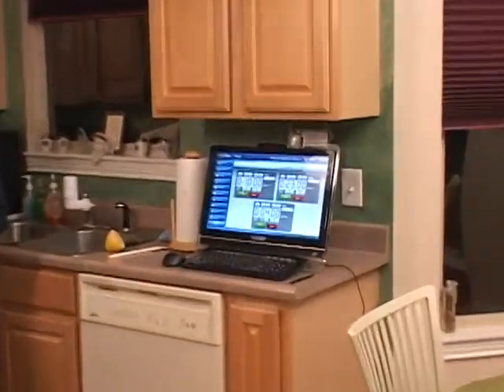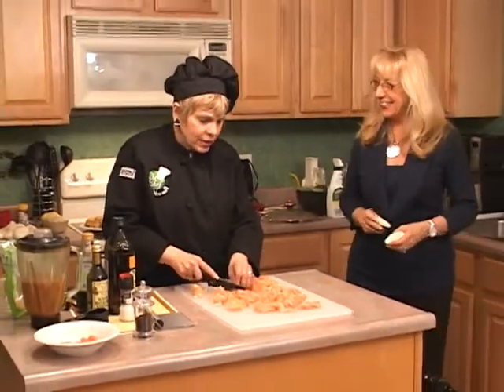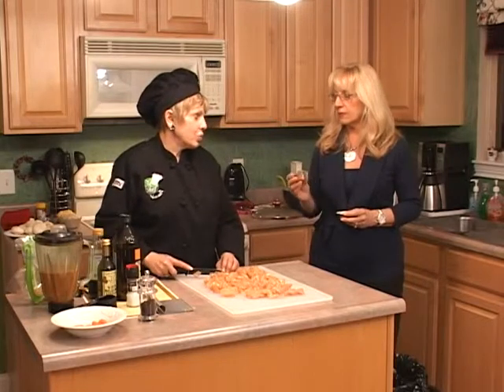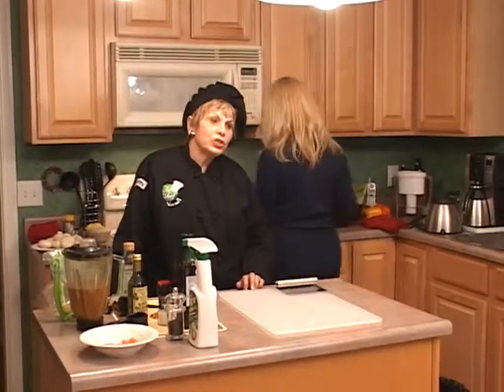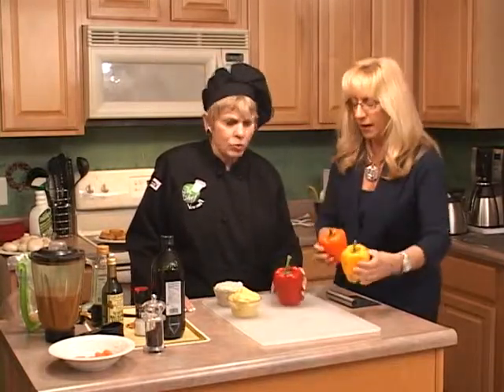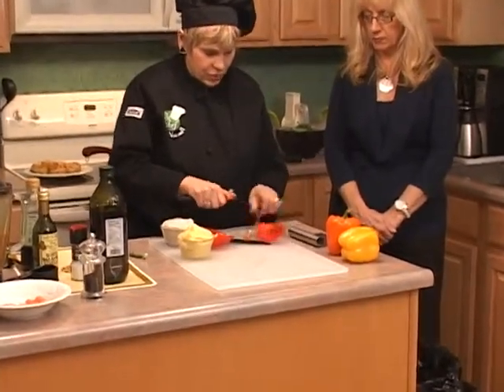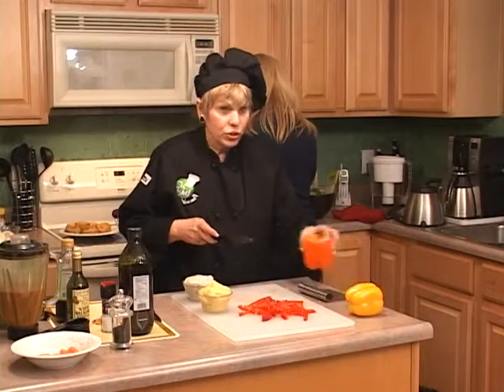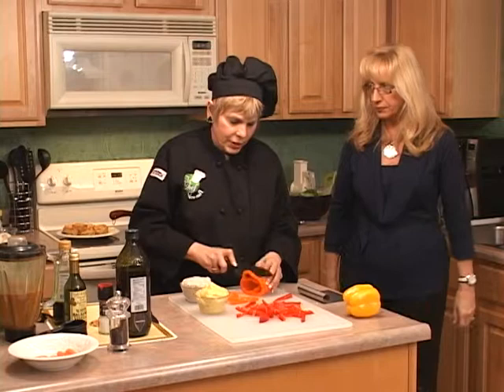The Chef, You and I - "B&B Chicken and the Telikin Computer"